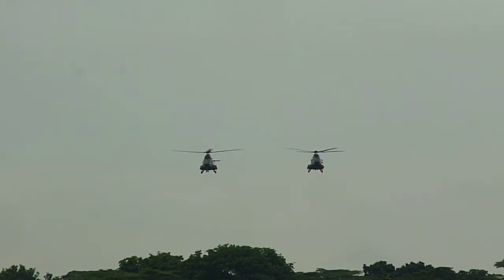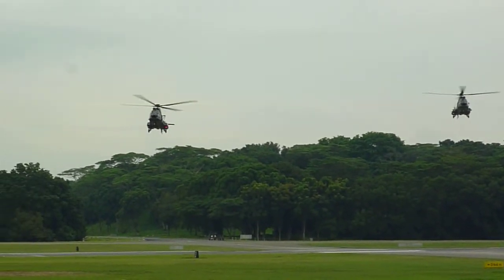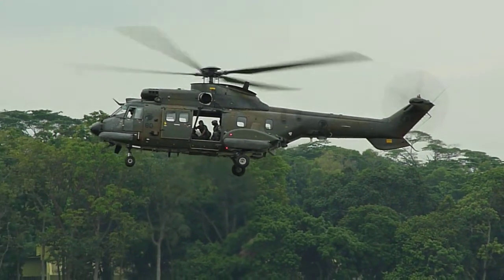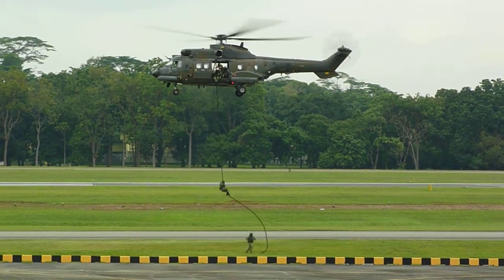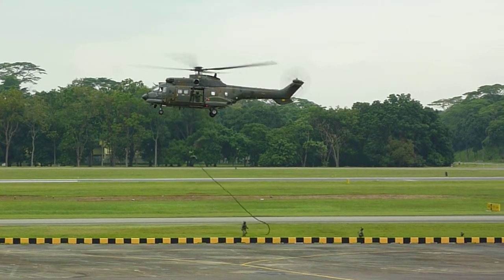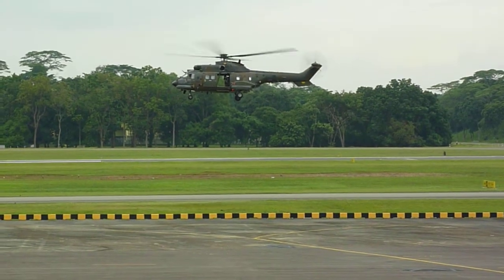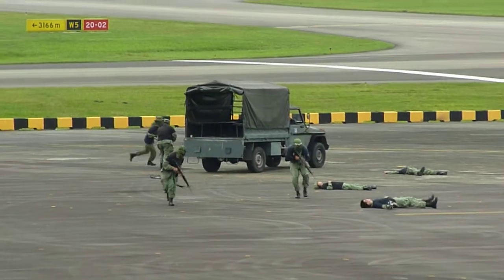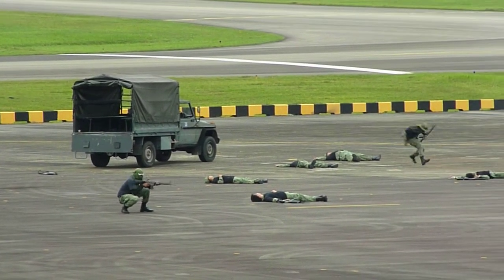RSAF OPEN HOUSE @ 2011